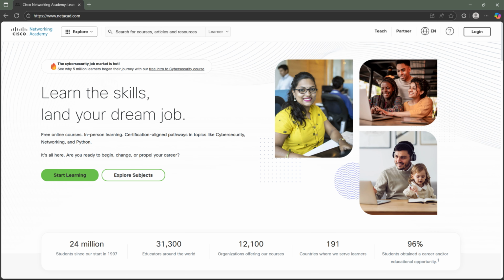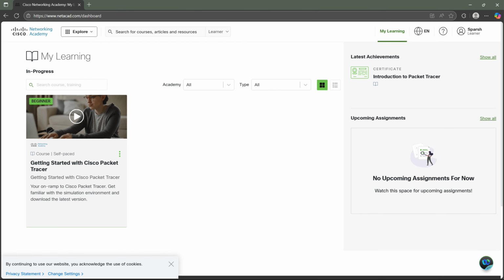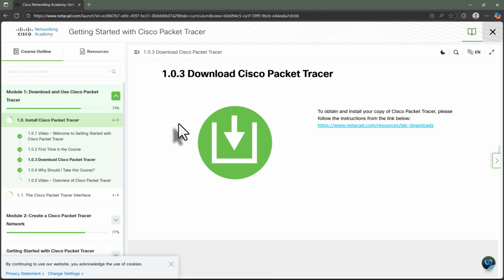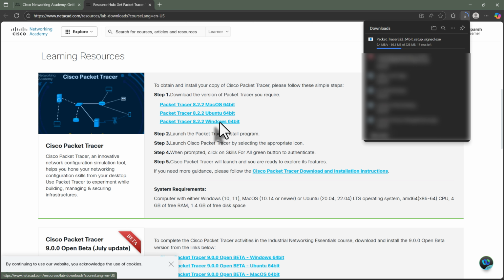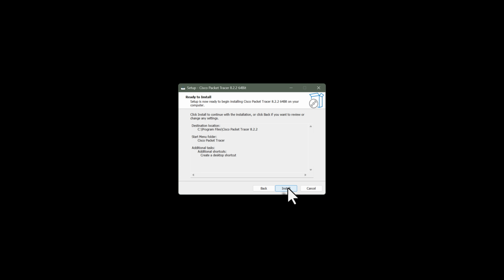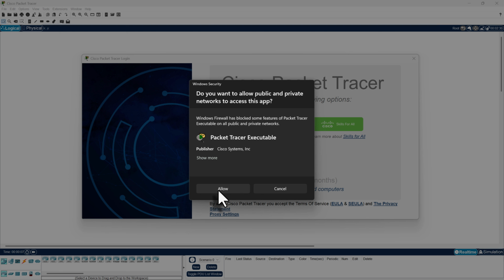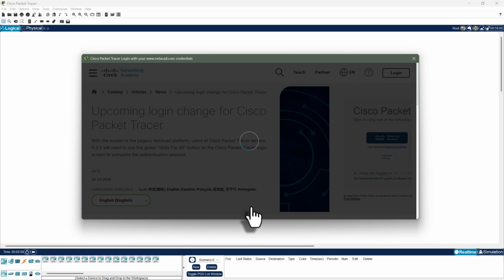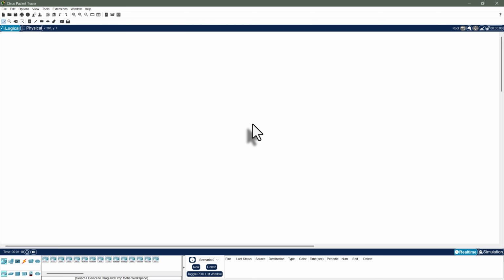CCNA Lab 0: How to Download & Install Cisco Packet Tracer (Step-by-Step Guide)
Welcome to Lab 0 of our CCNA series!

In this video, you'll learn step-by-step how to download and install Cisco Packet Tracer, the essential network simulation tool for your CCNA studies.

This tutorial is perfect for beginners and those preparing for the CCNA 200-301 certification.